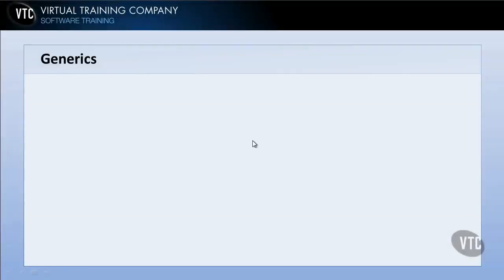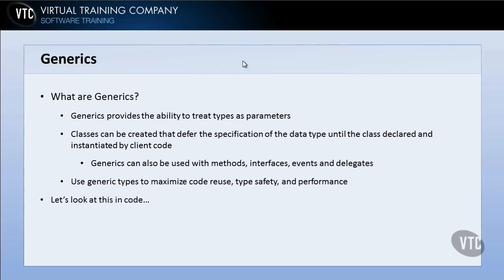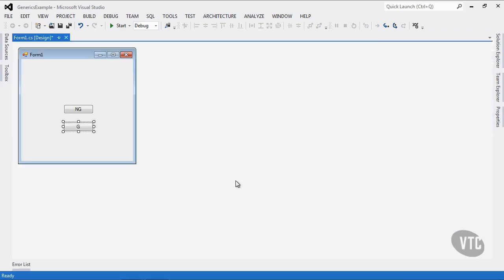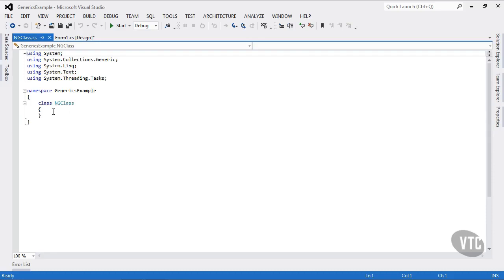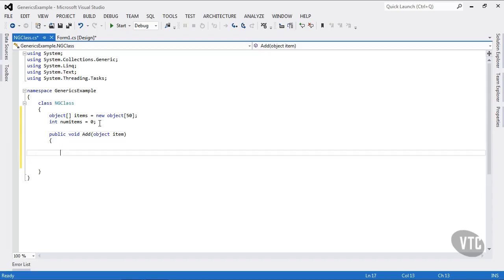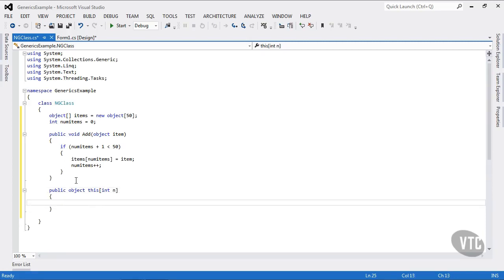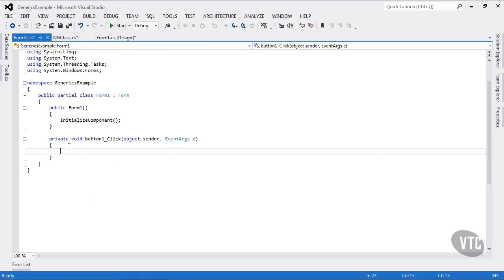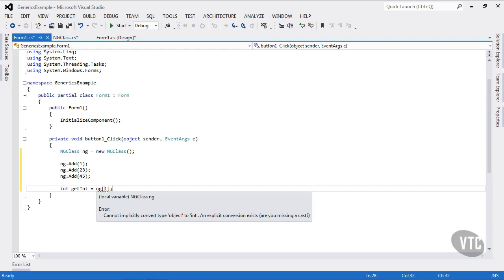60 Generics pt 1 - Programming in C# - Exam 70-483